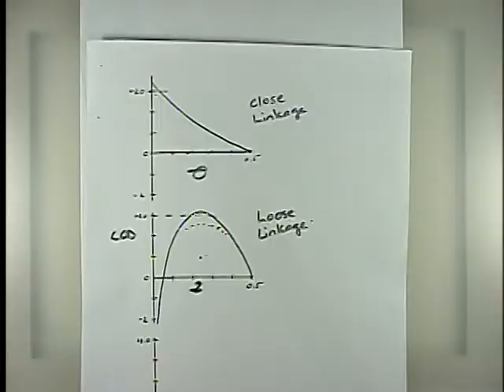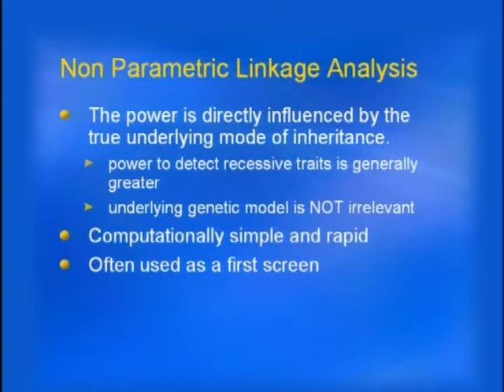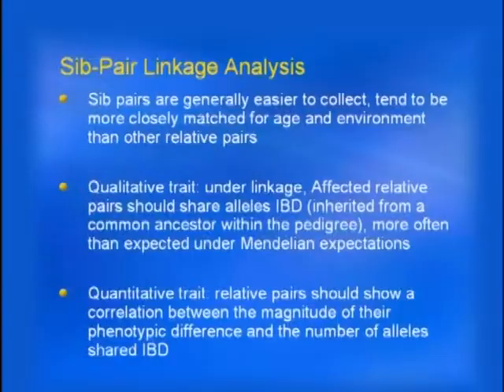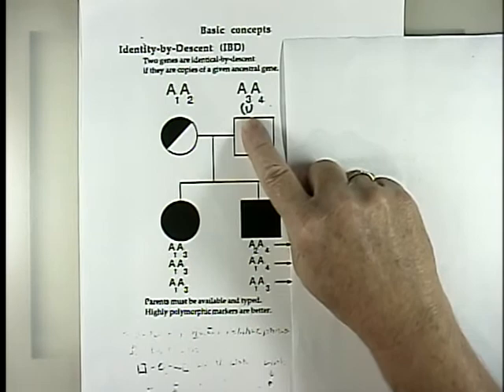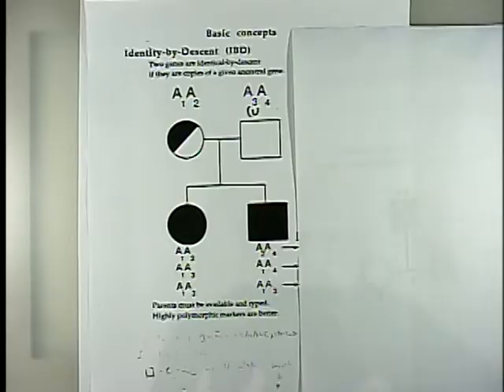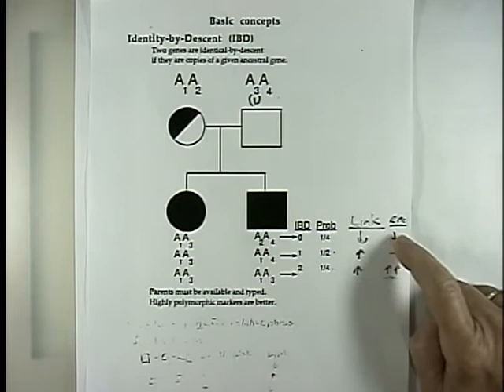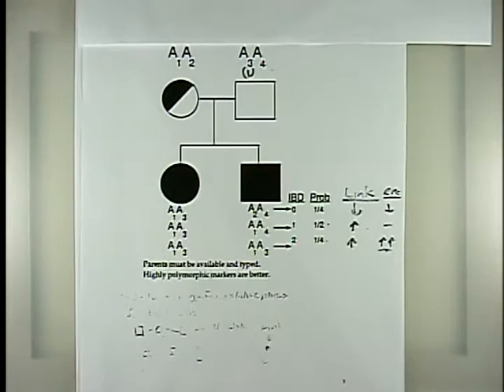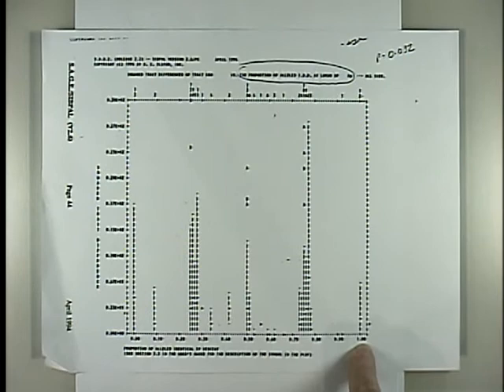Part 06: Non-Parametric Linkage Analysis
Karen L. Edwards emphasizes the big picture behind genetic epidemiology and linkage analysis and compares parametric and non-parametric Linkage Analysis. This lecture was taped at the 2006 Epidemiology, Biostatistics and Clinical Research Methods Summer Session by the Seattle VA Epidemiologic Research and Information Center (ERIC) in collaboration with the University of Washington.